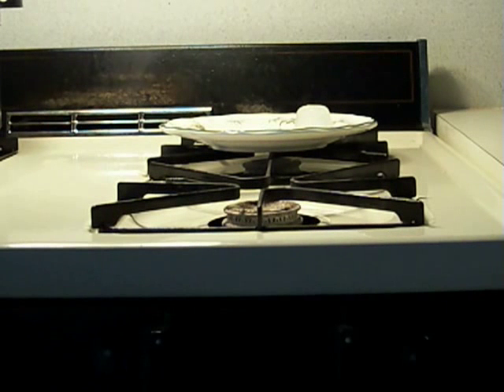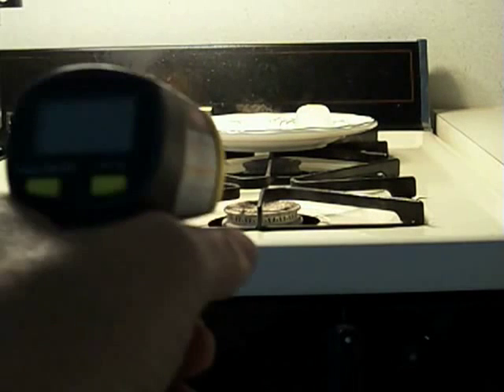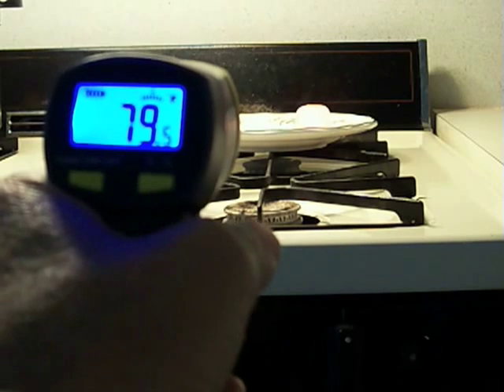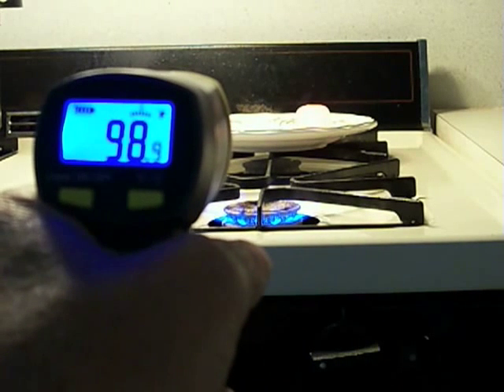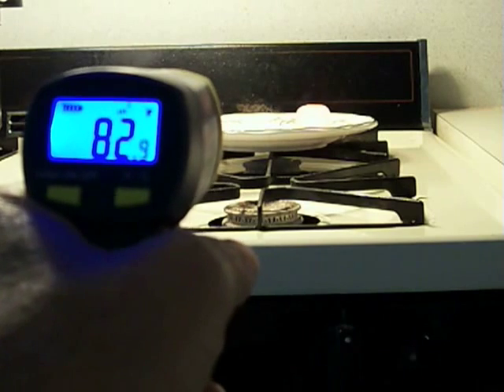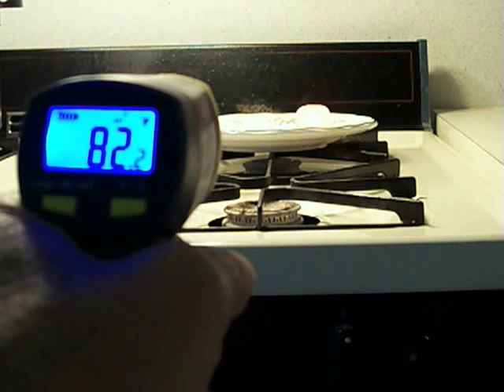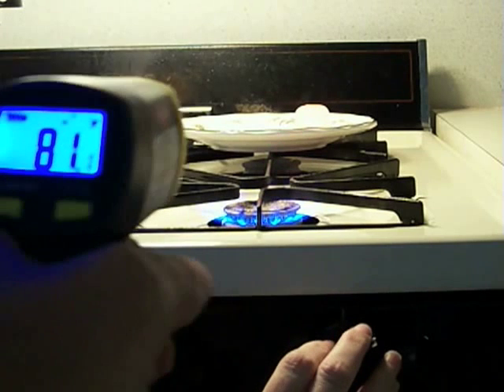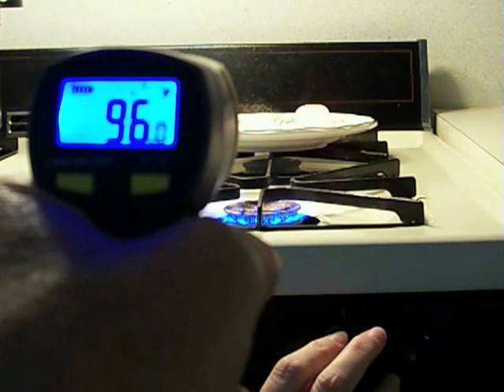Screenprinting - Truth about Thermal Temp Guns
Do thermal guns read surface temperature or ambient air? Can they actually be used to determine ink cure on T-shirts? There has been much digression over the years about the way in which thermal guns read temperature. Some state that the thermal gun reads surface temperature while others believe that is is reading the ambient air between the tip of the gun and the object that is illuminated by the laser light. This video shows an ice cube about 18-inches from the gun reading 80-degrees. Strange enough in itself, but watch what happens when we heat the air between the gun and ice cube.